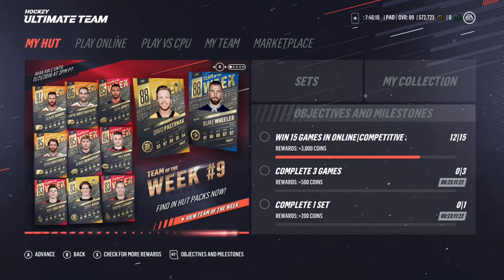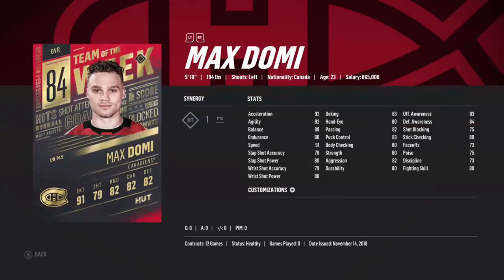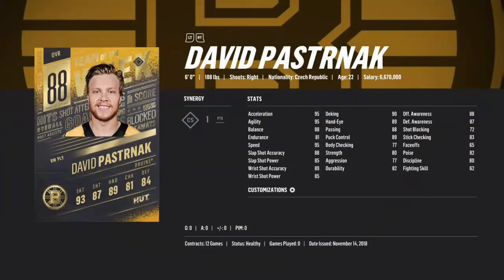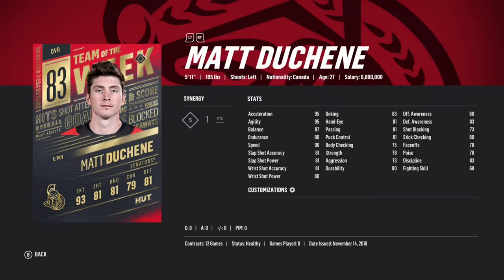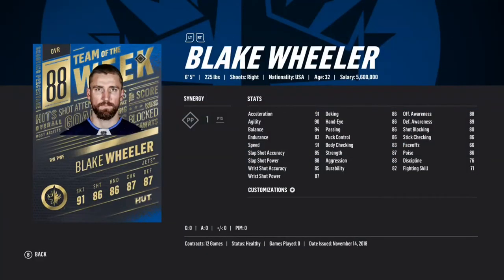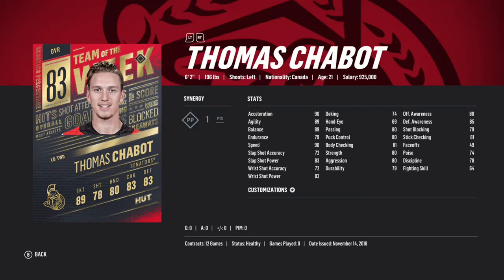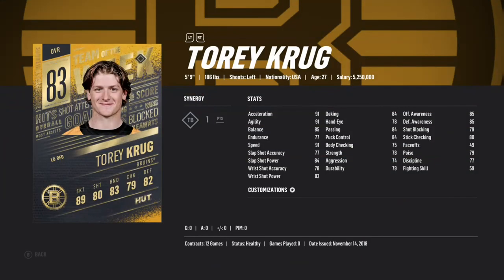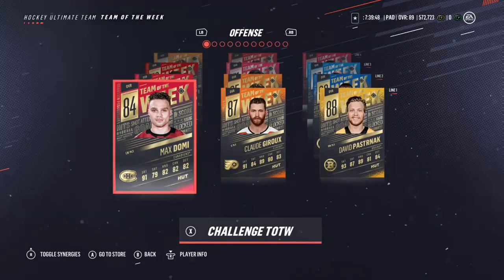NHL 19 HUT - NEW INSANE TOTW 9 REVIEW!